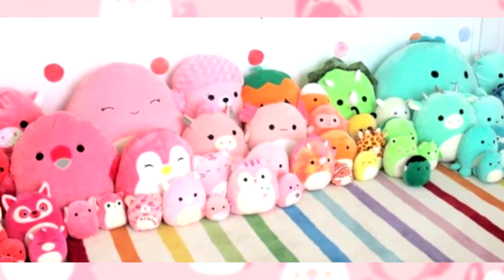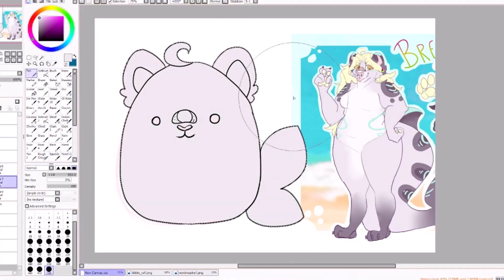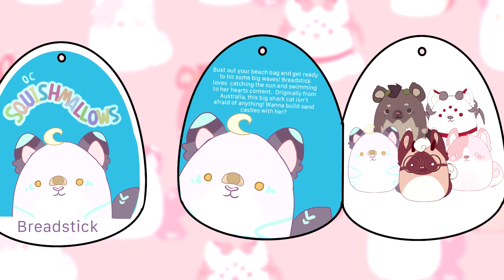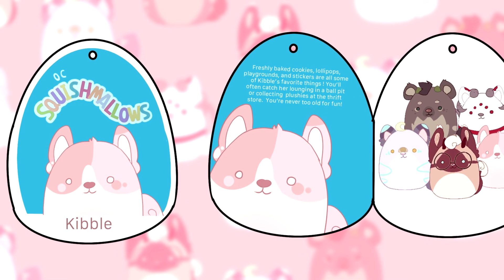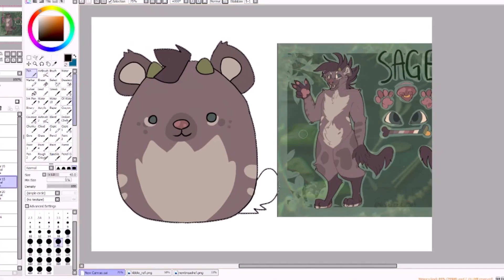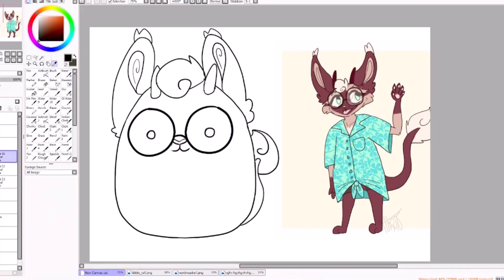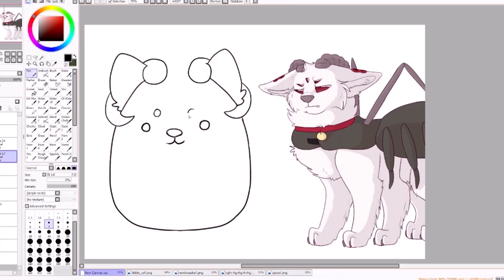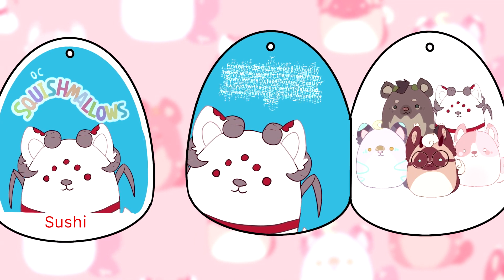[Lets Art] Turning my OCs into Squishmallows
Trying out something new here with a fun little short video! I had a bunch of fun making this! I'm certian that I'm not the first person to ever come up with this idea, but I tried finding other youtube videos about it and didn't see too much. I swear I've seen it somewhere before but can't find it anymore, so I promise I'm not trying to take the idea and claim it as my own.
I post new art updates (usually) a few days in advance. Come share your art or just hang out!

Original character belongs to me!
Squishmallows belong to the Kellytoy company.
Video at the beginning is from Vidcon 2022
Programs Used:
Procreate